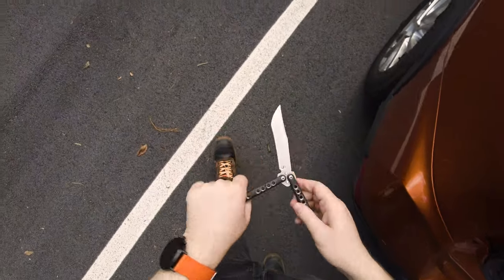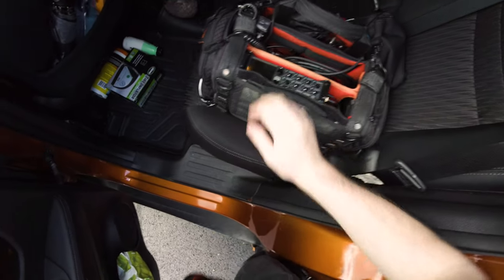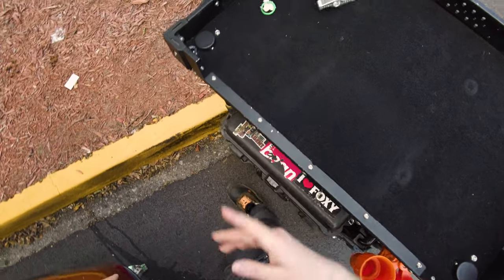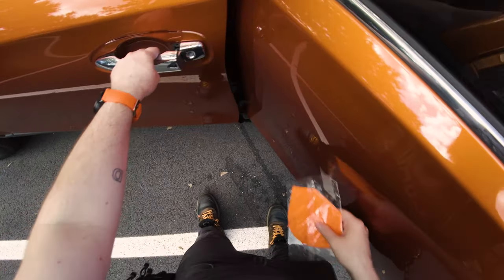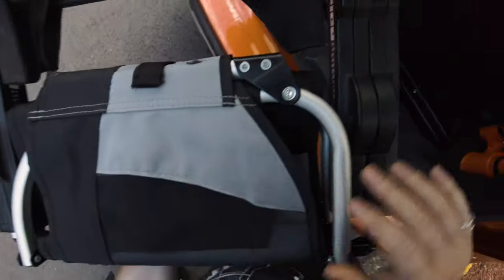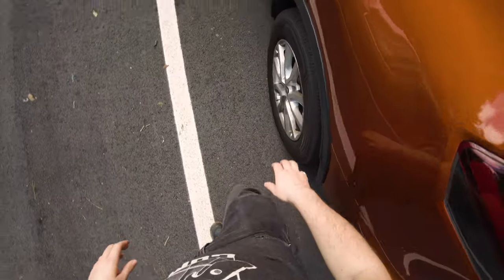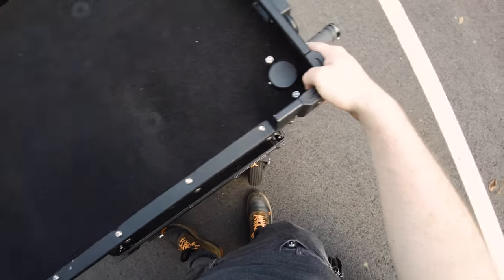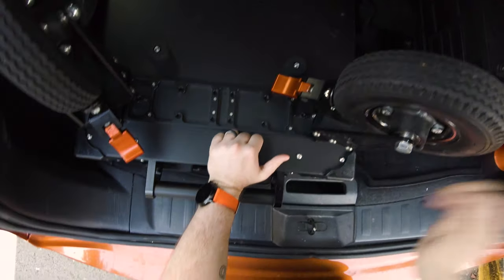My Film Loadout! (How I Work) 💪🎧🎬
I was working and thought I might make a video about how my work.. works! This is my loadout process into my car!

                                  🦊🦊🦊The Vulp🦊🦊🦊
🦅USA Amazon
🍁Canada Vulp
                  🌎Aliexpress, No bottle opener, Worldwide:

                              ⭐Recommended Products⭐
                                               Balisongs:
Best Cheap Bali